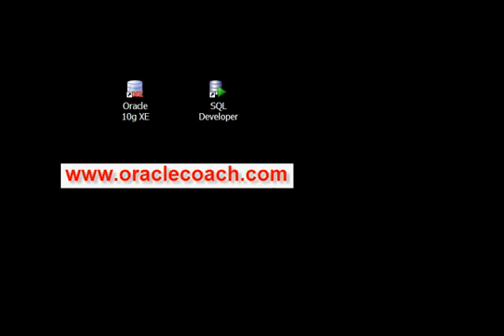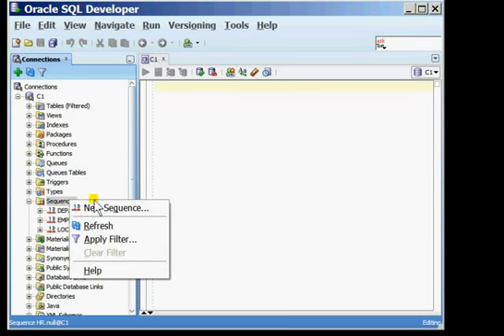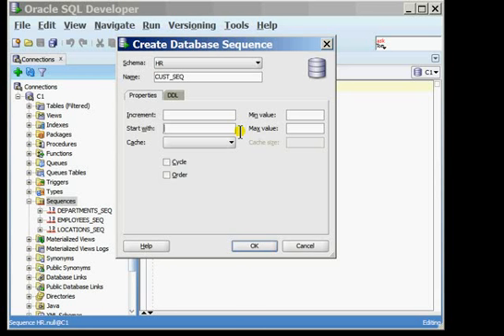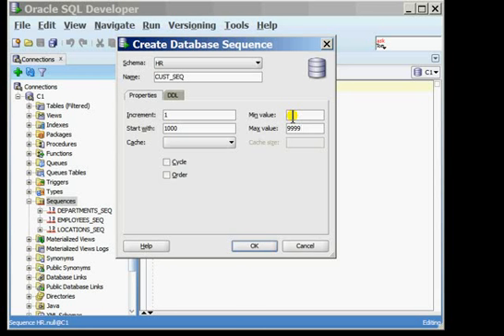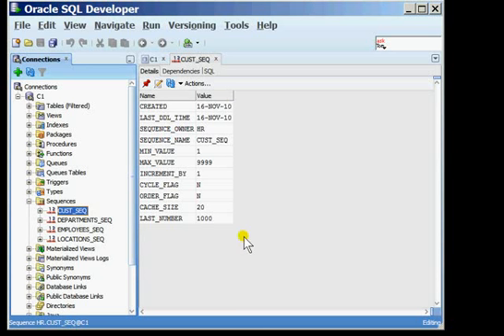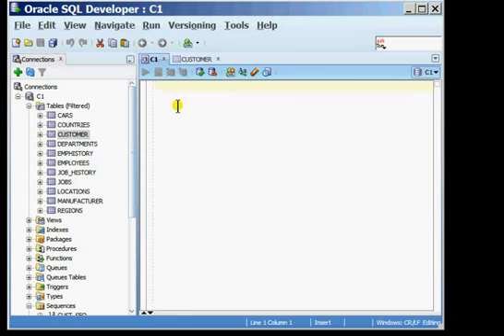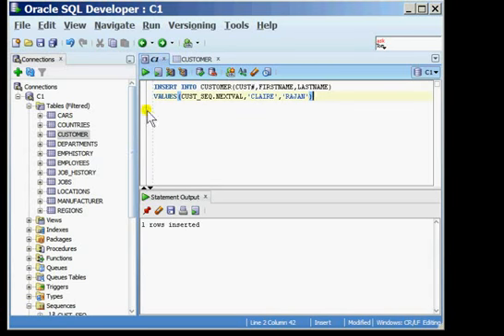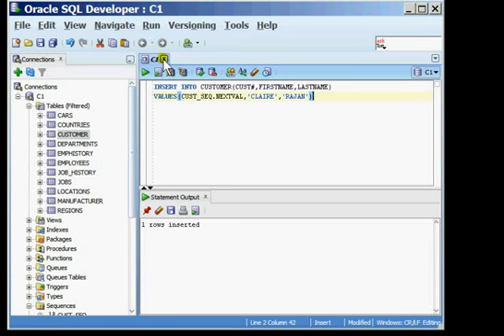Creating a sequence part-2